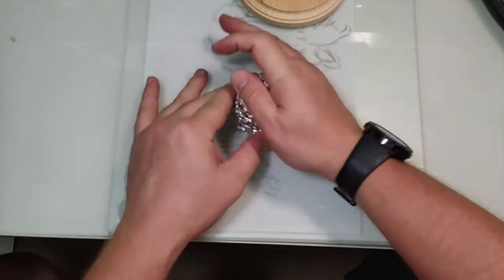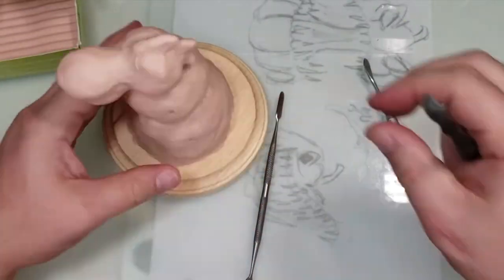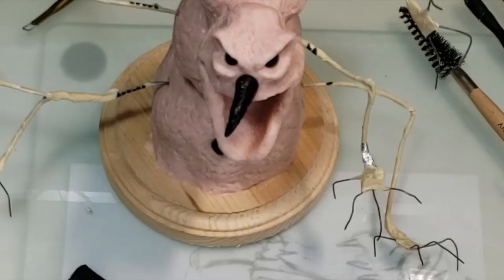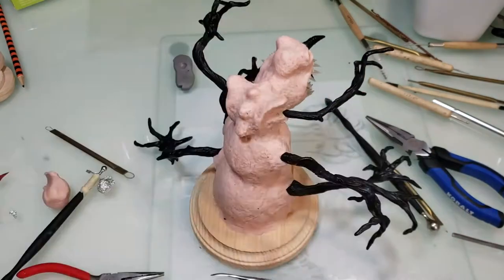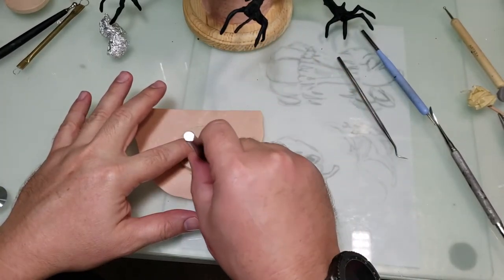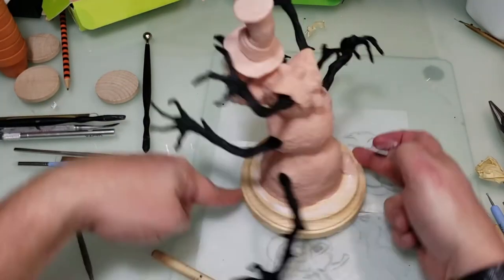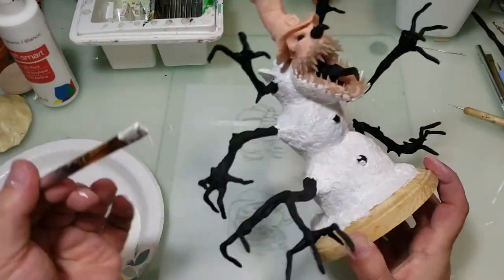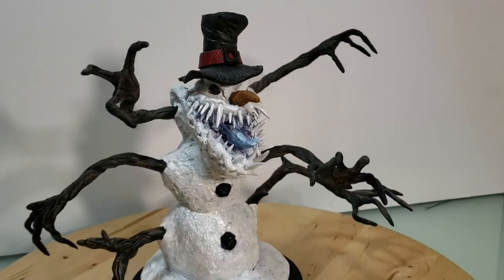Scary! Sculpting a creepy snow man out of polymer clay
This is a snow man I made last year for my sister.  She like snow men so I thought I would make her one.  This snow man is similar to McFarlane's twisted snowman.  I loved that figure but never was able to get ahold of it.  So I decided to try and make it.   I think it came out pretty good.

Sculpted from super sculpey and sculpy primo.
Painted using acrylic paint